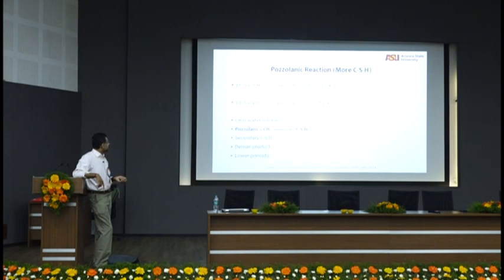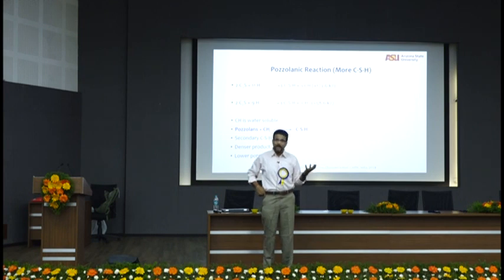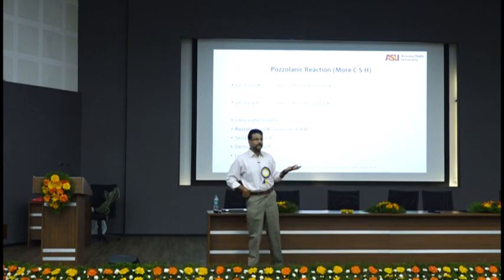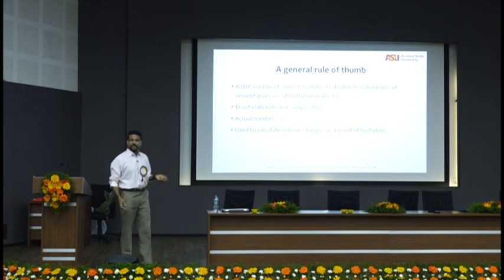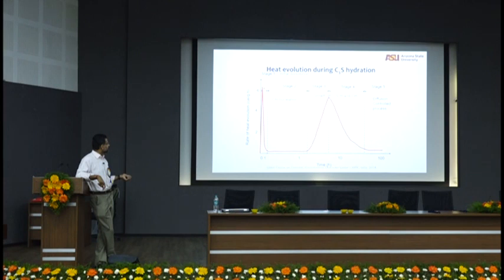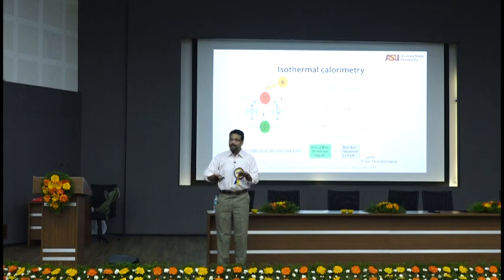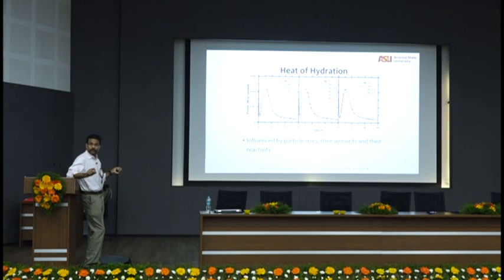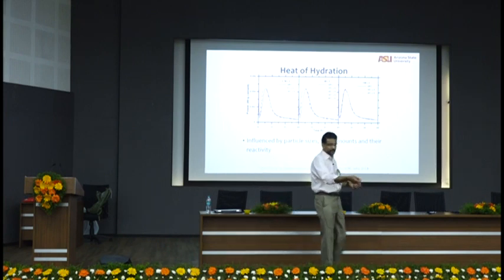Lecture on Concrete Microstructure characterisation (Part 4) by Prof Narayanan Neithalath